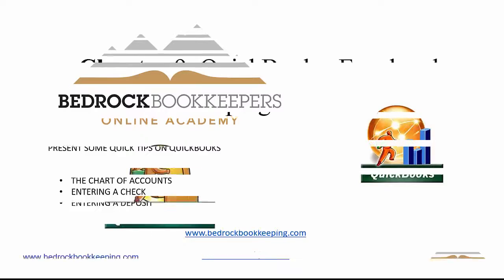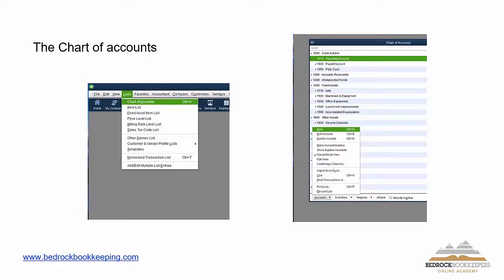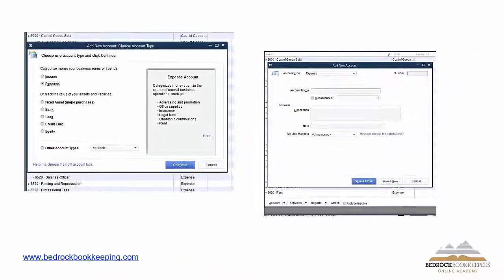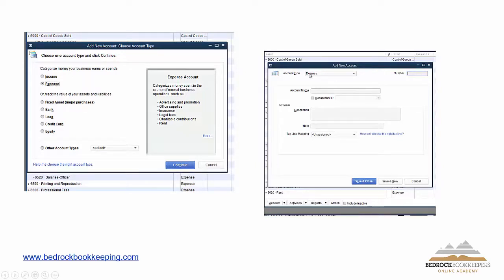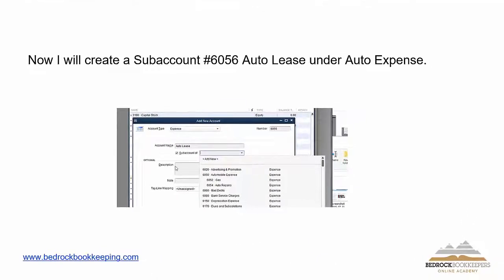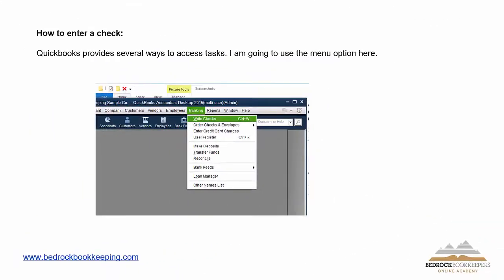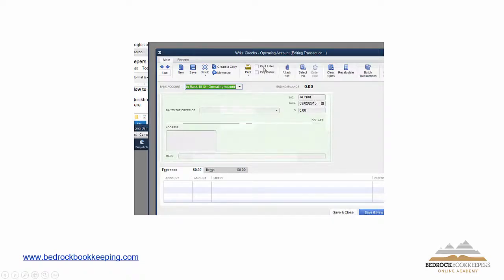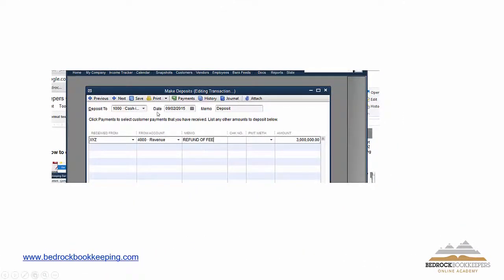BEDROCK QUICK TIPS SEGMENT 1